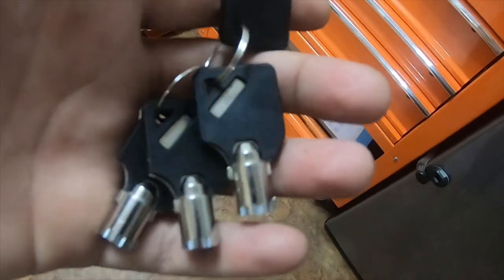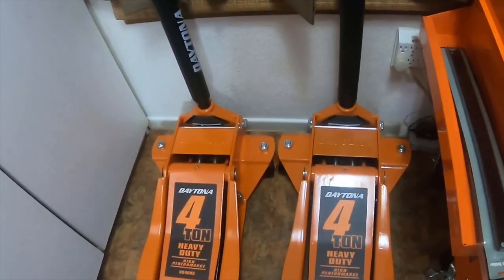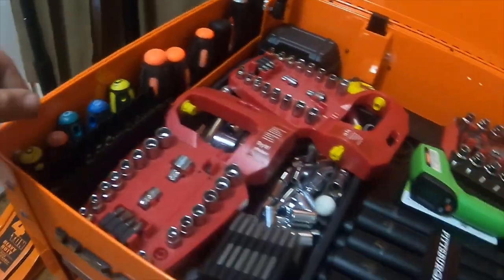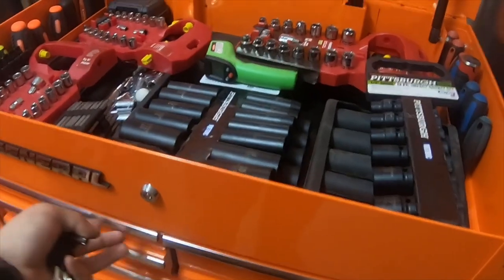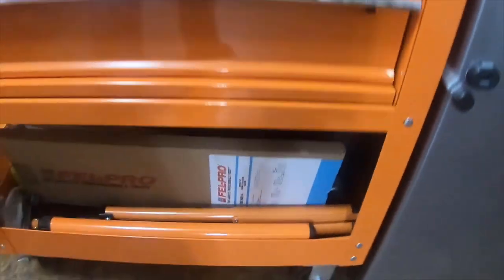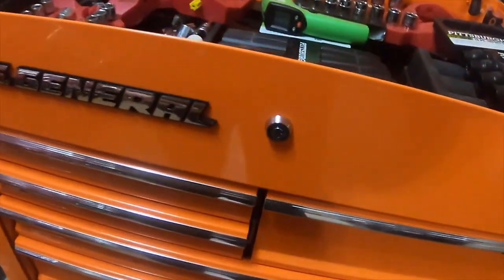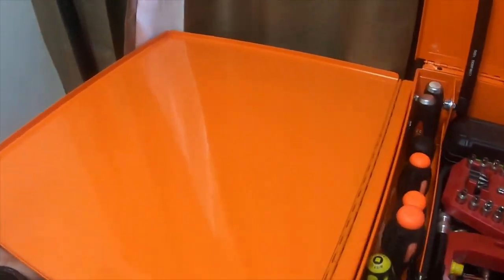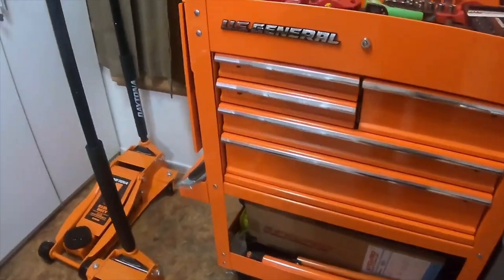Harbor Freight Orange Tool Cart N Daytona Jacks N Tool Cart Tour